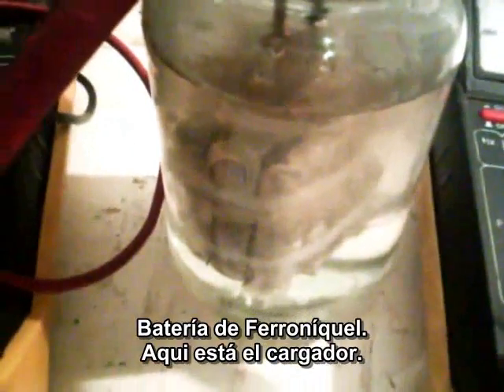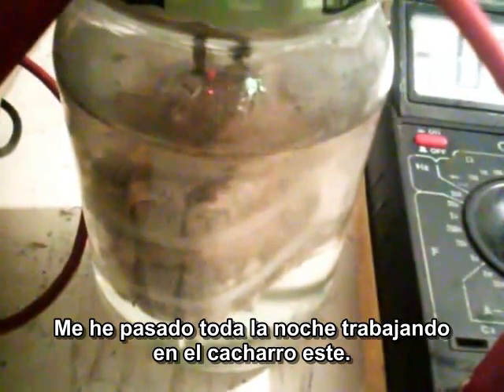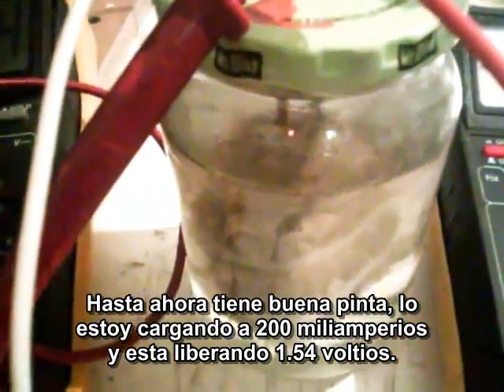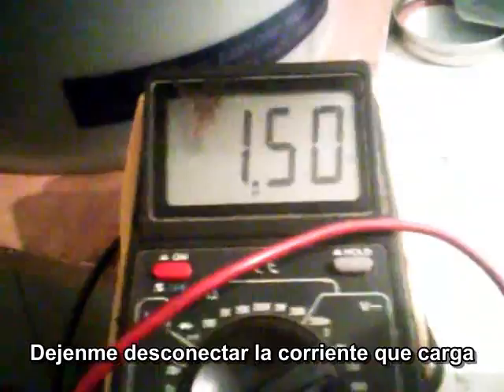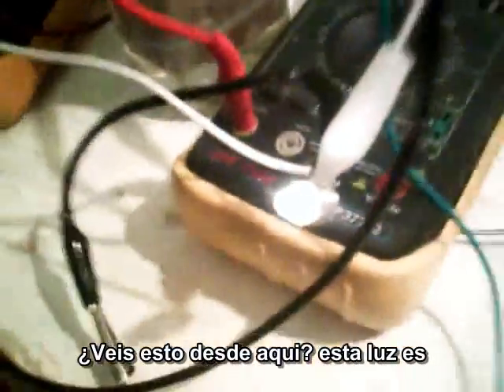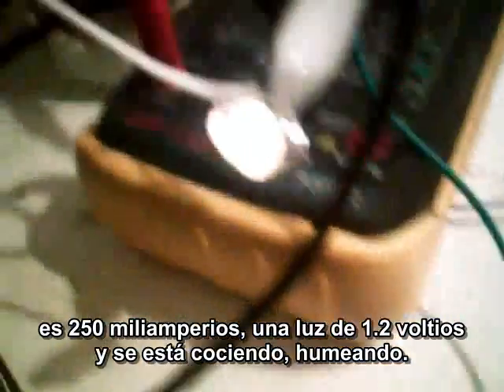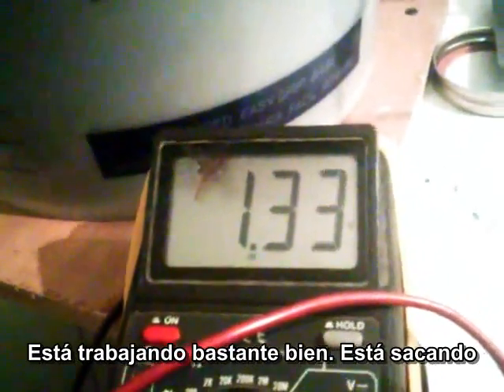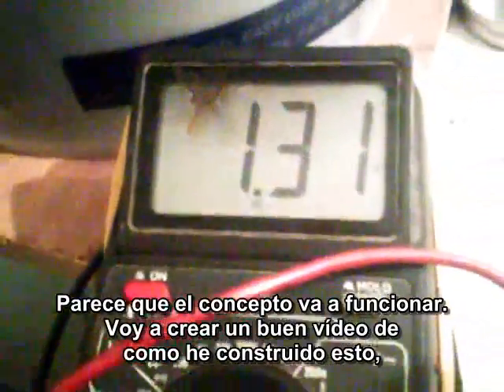Tutorial Construcción Batería Ferroníquel 1.6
En este tutorial se explica paso a paso como construir una pequeña batería de Ferroníquel